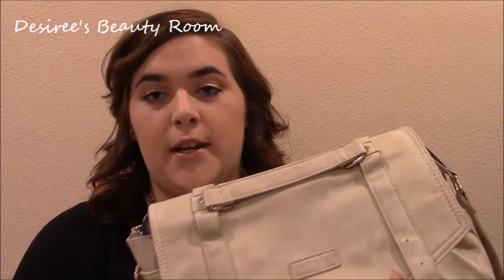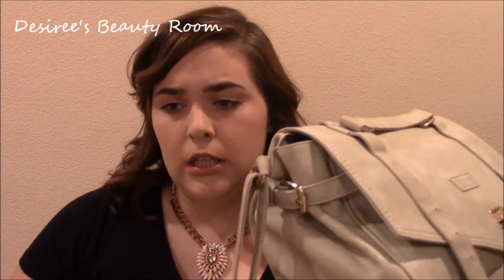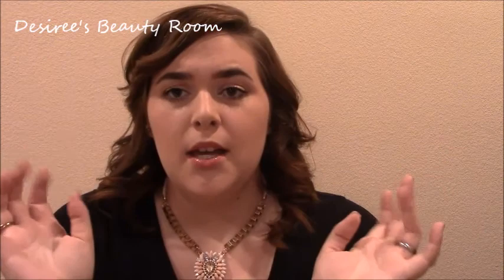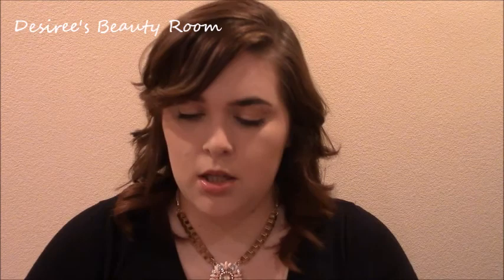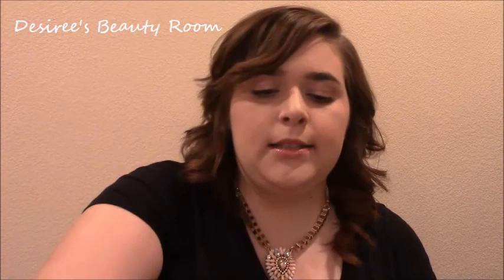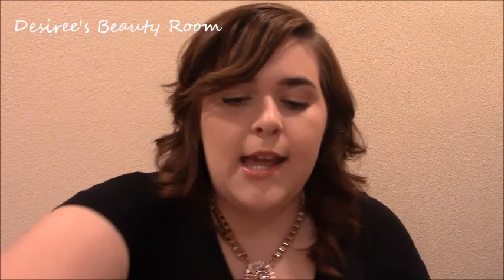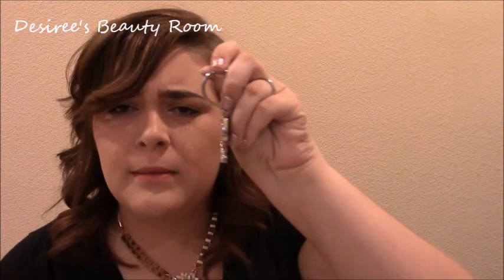What's in my College Bag! | Desiree's Beauty Room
Love you guys so much!
Peace out!